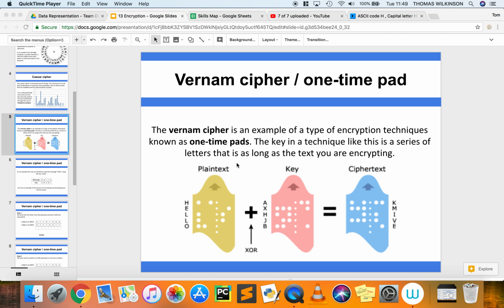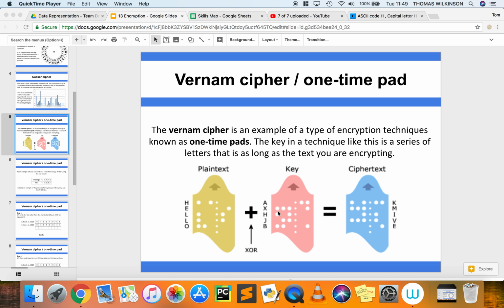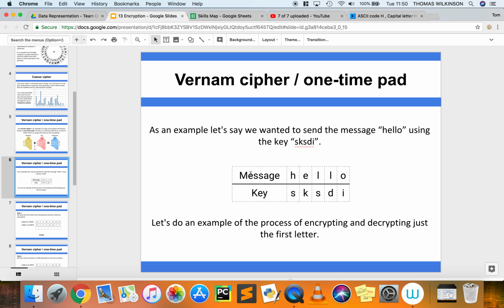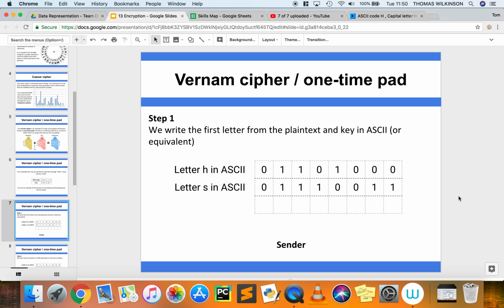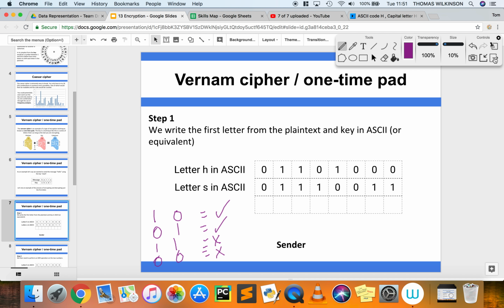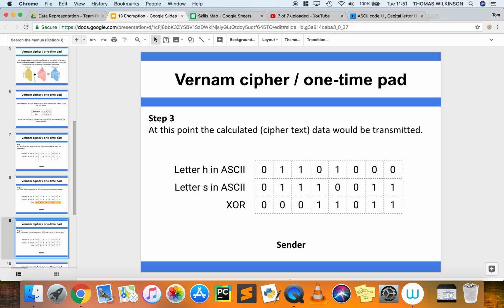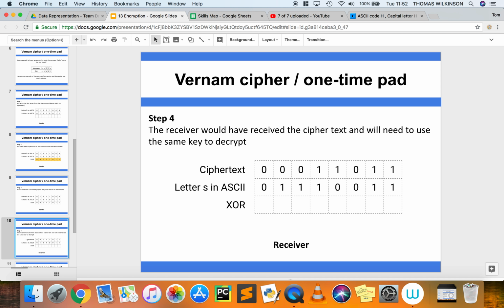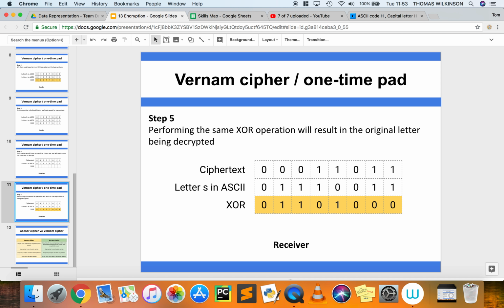Data Representation - Encryption - Vernam cipher (also known as one time pad)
A description of how the Vernam cipher (also known as one time pad) works.